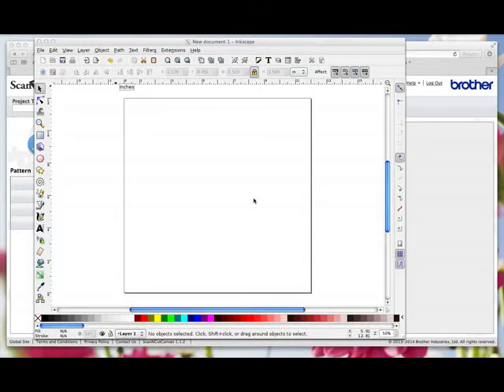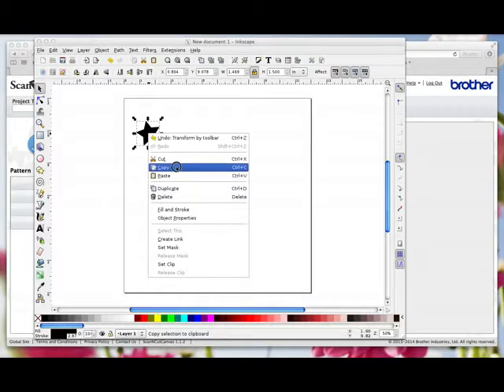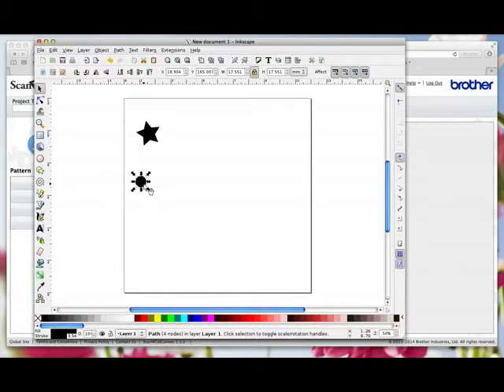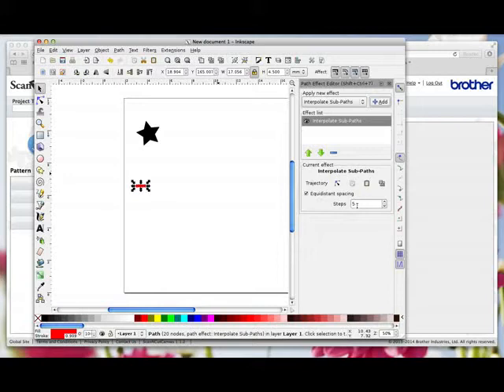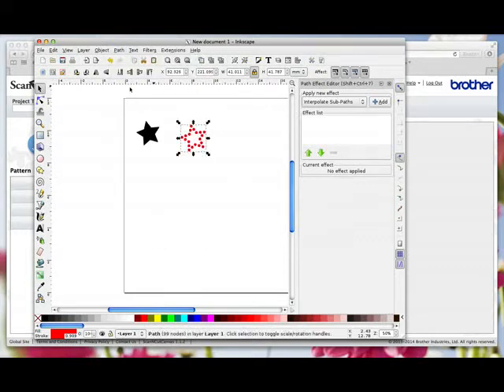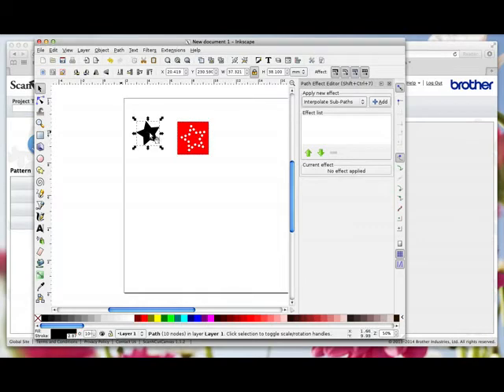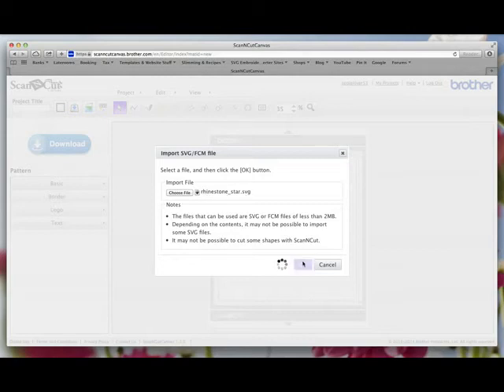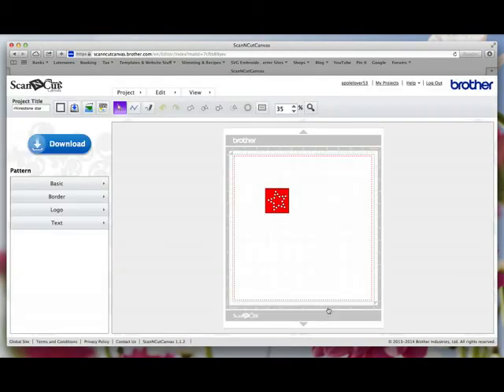Cutting Rhinestone Designs Part 1(Inkscape)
How to make rhinestone designs in Inkscape

In this video I show you how to design your rhinestone cutting file in inkscape, how to convert it using ScanNCut Canvas and save it ready for cutting with your ScanNCut machine. See Part2 for how to open and cut the design on your scanncut machine